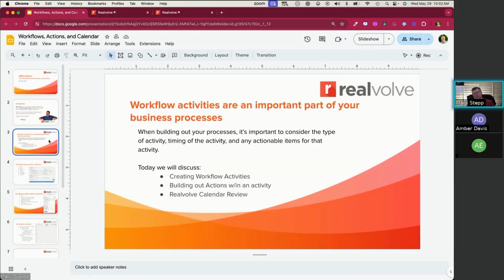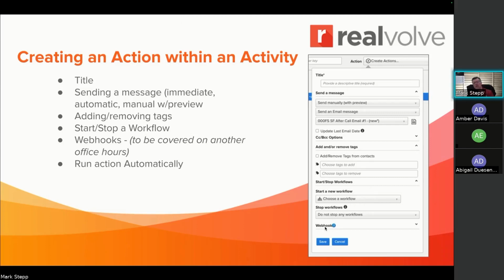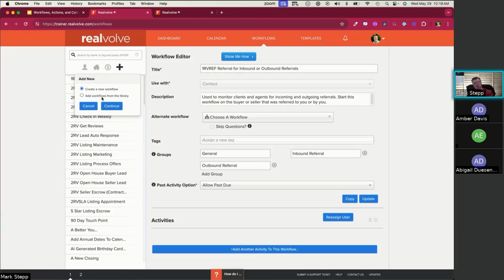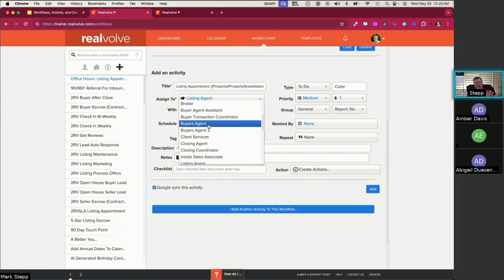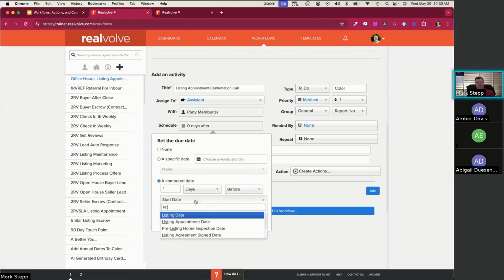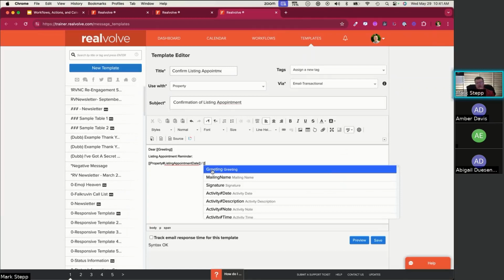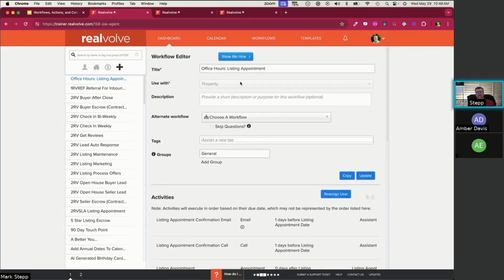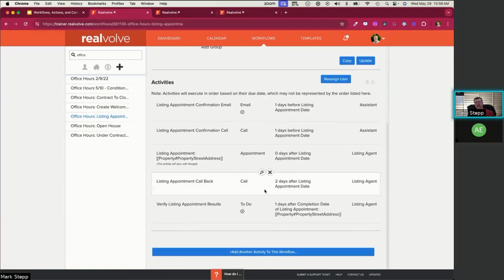Office Hours: 5-29-2024 - Workflow Activities, Actions and Calendar